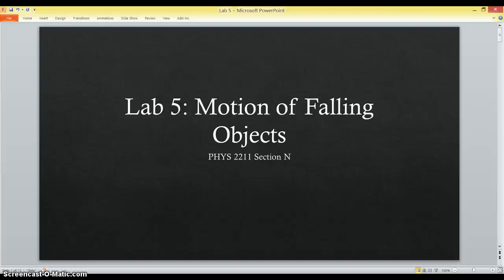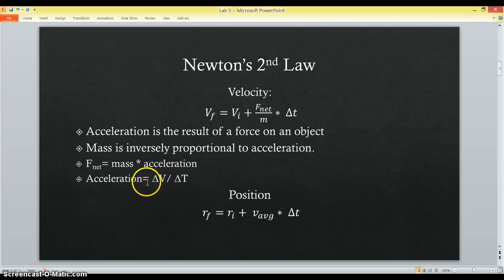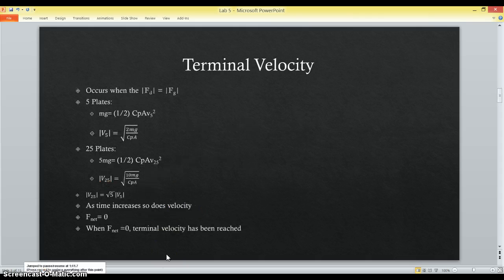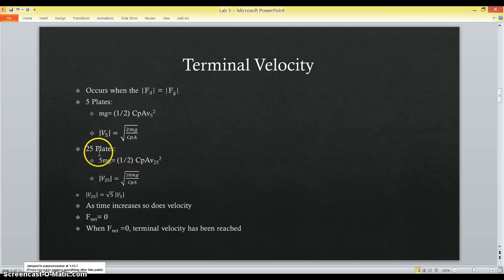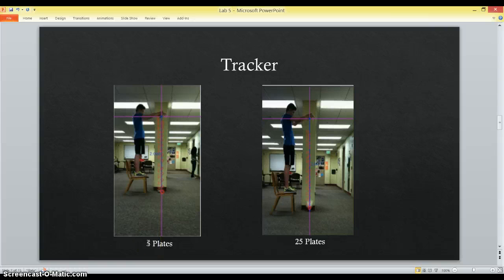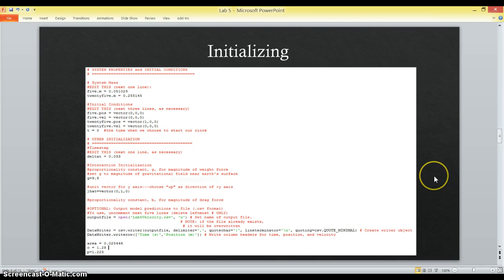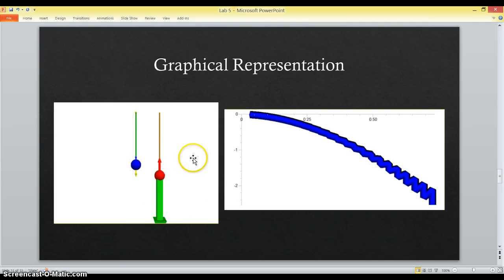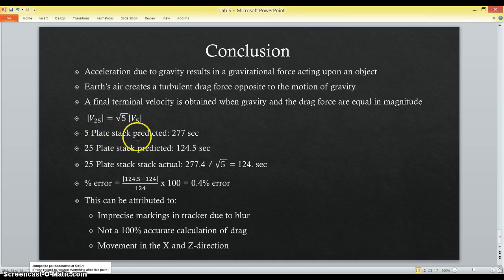Lab 5: Motion of Falling Objects